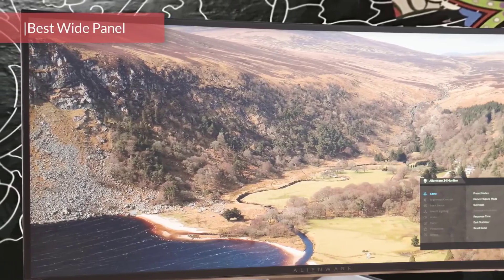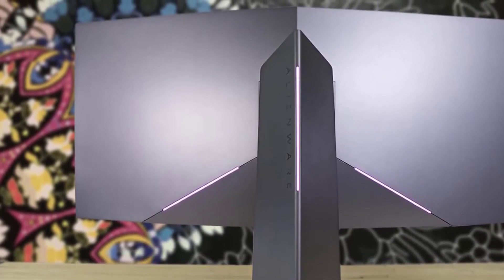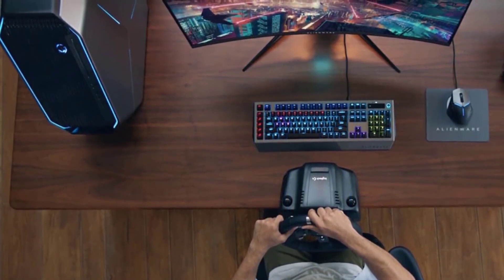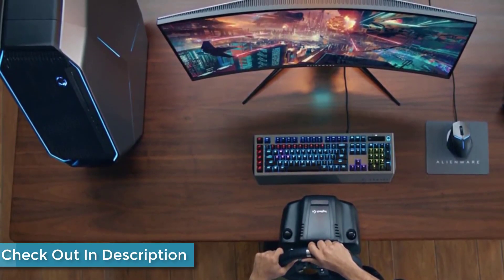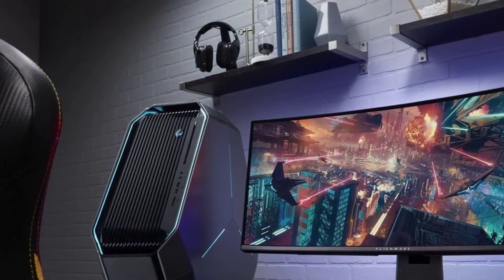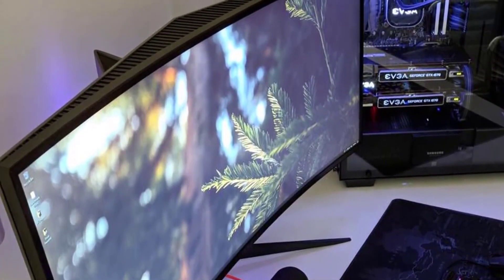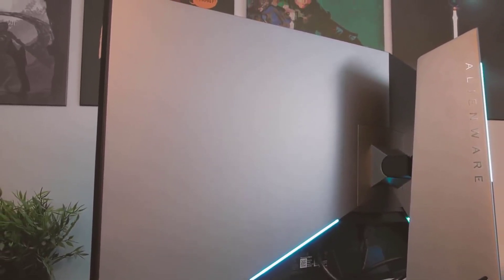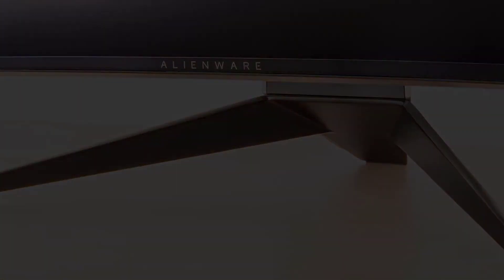Dell Alienware 1900R 34.1" Curved Gaming Monitor LED-Lit Review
Check Out Price & Info: